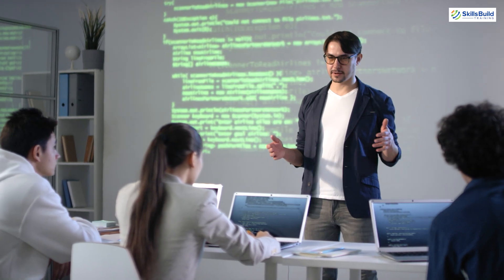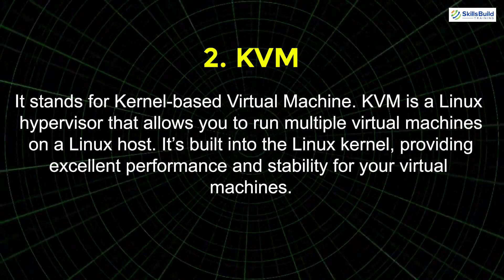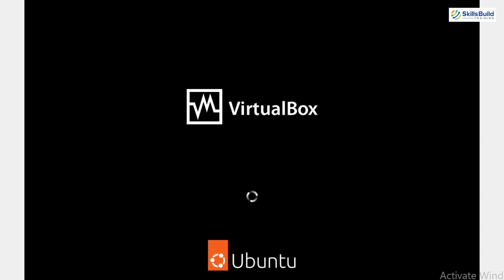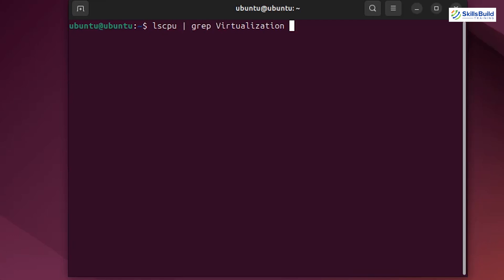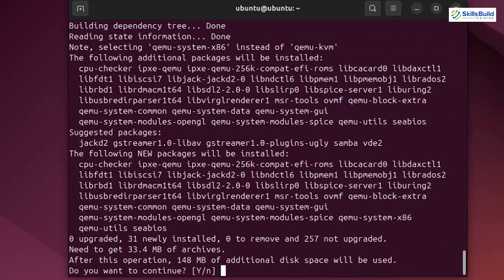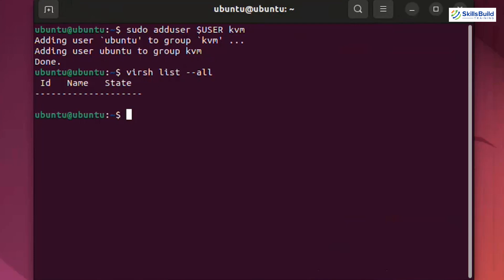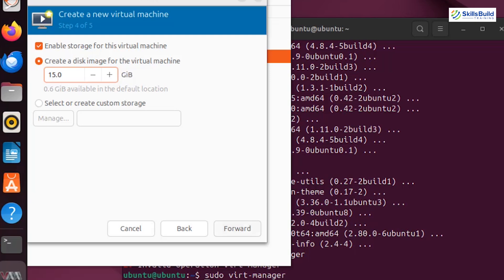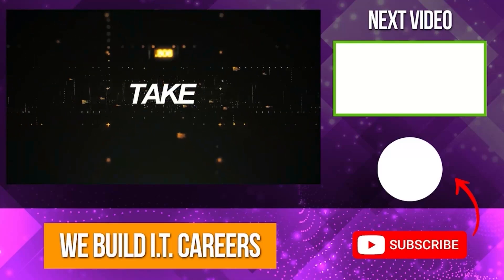DON'T Use VirtualBox! - How to use QEMU, KVM & Virt-Manager Virtualization...for Beginners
In this video, I'll walk you through QEMU, KVM, and Virt-Manager virtualization.

*Cybersecurity Protection*

I'll cover everything you need to know to get started, from setting up your virtual environment to managing and optimizing your virtual machines. These tools are essential for anyone looking to dive into the world of virtualization, providing a robust and flexible platform for running multiple operating systems and applications.

By the end of this video, you'll have a solid foundation in QEMU, KVM, and Virt-Manager, empowering you to effectively utilize these powerful virtualization tools. Let's get started on your virtualization journey!

What is Qemu? [00:55]
What is KVM? [01:16]
What is Virt-Manager? [ 01:33]
Check that Processor Supports Virtualization [03:00]
Install Qemu/KVM [03:56]
Install Libvirt [04:17]
Add User to KVM Group [04:39]
Install Virt-Manager [ 04:58]